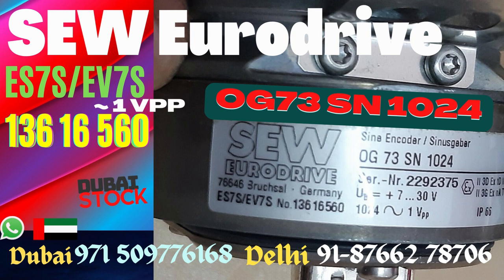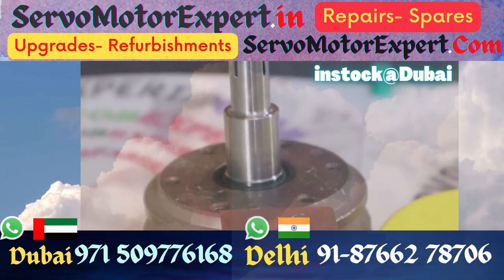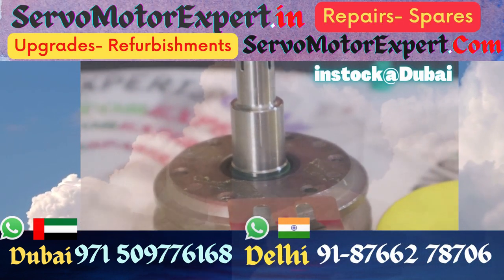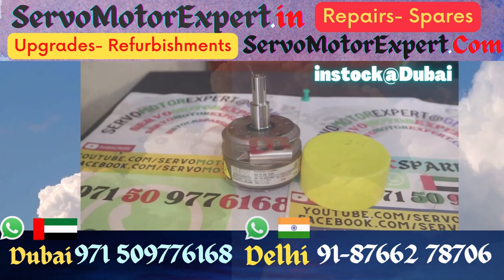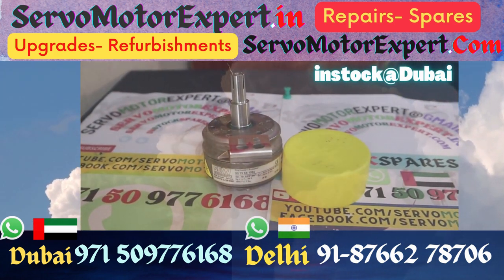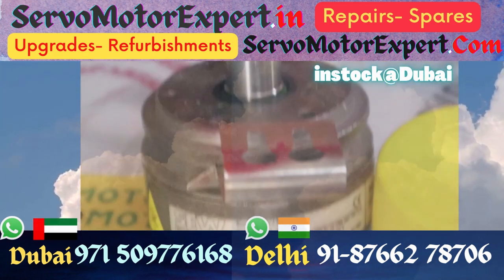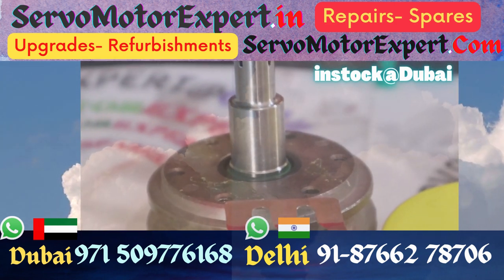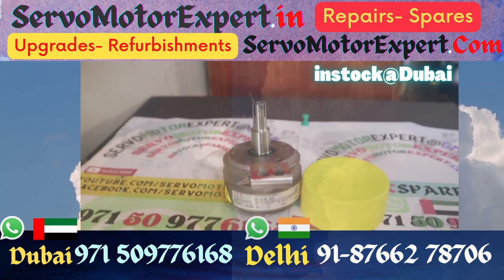SEW instockspares.com stock uae OG73 0G73 OG73SN1024 0G73SN1024 OG73SN 0G73SN howto align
SEW ServoMotor Repairs in Dubai . OG73 SN1024 Encoder Align, Install per factory settings Rewinding

1. We can help you in Preventing the failure of servo motors
2. We can help you by "Predicting the failure of Servo motor"using condition monitoring techniques and thus help reduce/eliminate downtime through scheduled Repairs of the servo motors.
3. We can Prepare you to handle the failure by identifying what resources are needed to restore the servo motor back to working condition, in case the motor fails.. and helping you Arranging the availability of those resources
4. Restoring the Servo motor to working condition if it Does fail. using resources arranged in step 3 above.